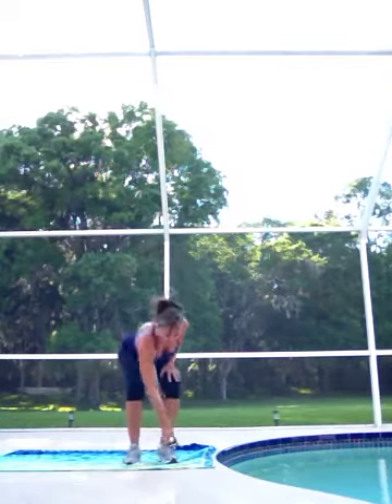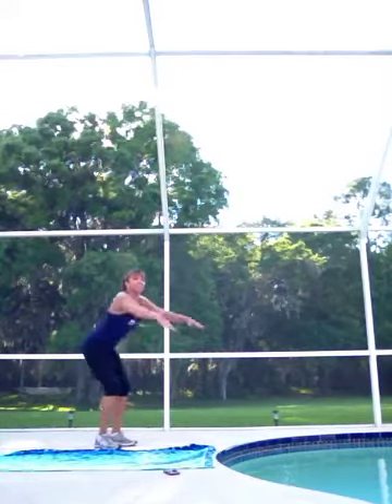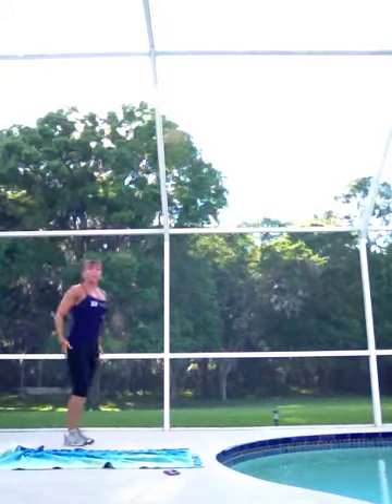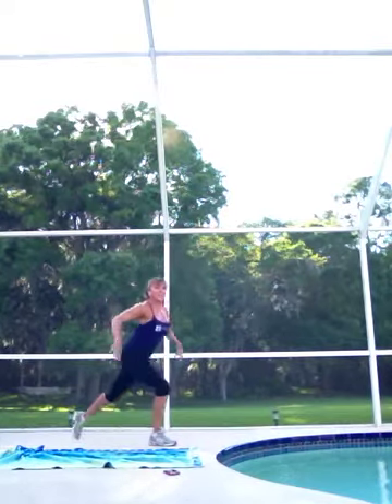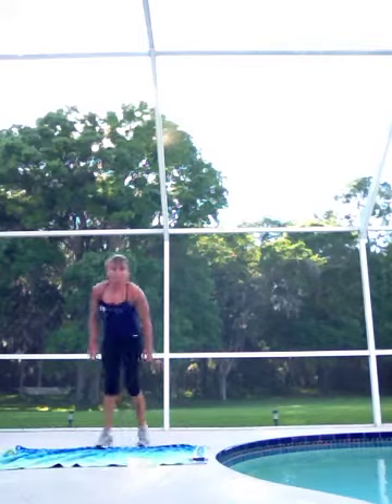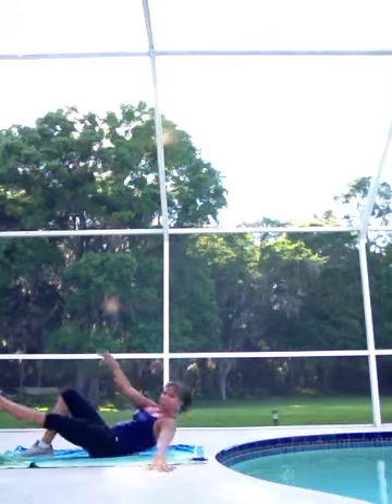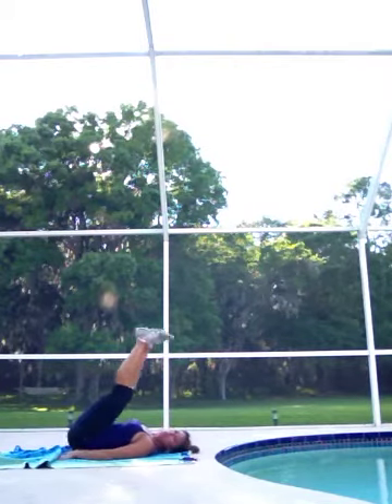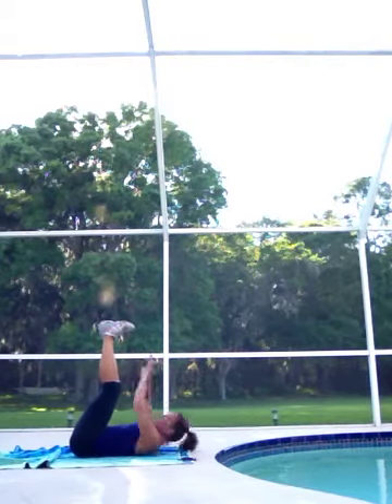REEDiculouslyFit in 7 minutes total body workout #2 pool si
Fit your workout in today and grab a towel, water bottle and with approval from your doctor to workout, let's go! :) only 7 minutes=No excuses!